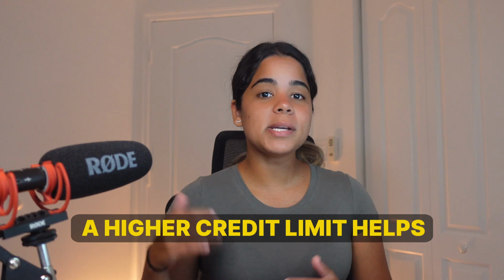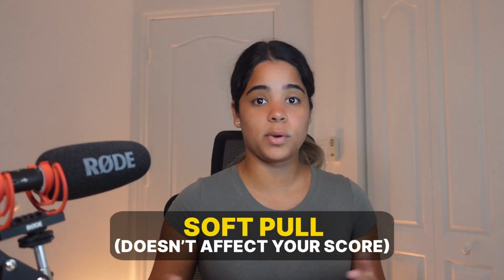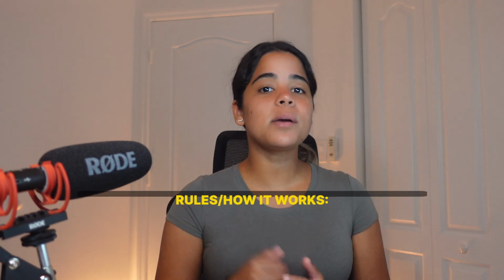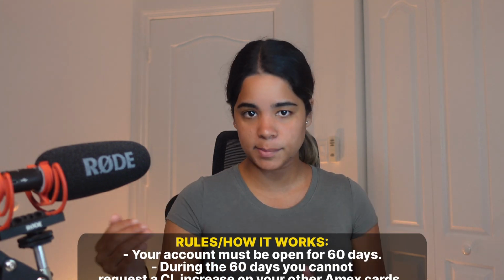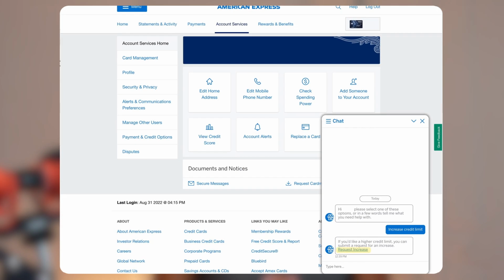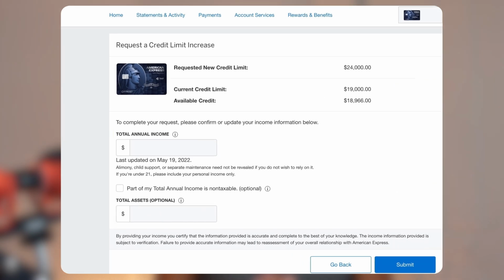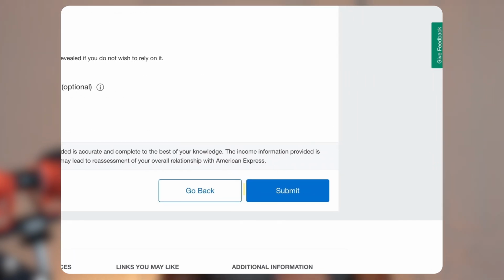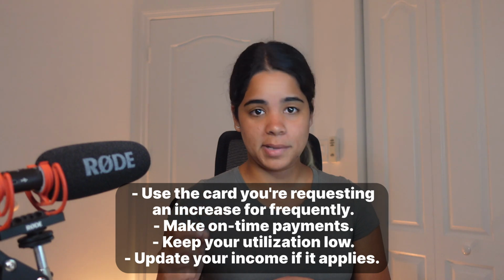How To Get A HUGE Credit Limit Increase From American Express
This video is on how to get a huge credit limit increase from American Express. You'll learn how to get a credit limit increase with American Express, how to triple your American Express credit limit, and learn the rules and steps to getting a huge credit limit increase or american express credit line increase on your American express credit cards like the amex blue cash everyday card and the amex blue cash preferred card.

In this video you'll learn:
- American express credit limit increase
- American express credit limit hack
- How to get a credit limit increase with american express
- How to get a credit limit increase with american express 2022
- How to get a credit limit increase 2022
- How to get a huge credit limit increase 2022
- How to increase your credit limit
- How to increase your credit card limit

MY YOUTUBE EQUIPMENT:
📷 - Camera:
🖥️ - Computer:
🎙️ - Microphone:
💡 - Lights:
💡 - Lamp:
✅ - Teleprompter:
🛋️ - Minimalistic couch:
CREDIT CARD OFFERS:
-💰Rakuten (GET $30) ⬇️

I am not a lawyer,CPA, lender, realtor or a financial advisor. The content in my videos should not be taken as legal, tax, financial advice, etc, and may or may not be outdated or inaccurate as the time this video was posted. It is your responsibility to verify all information from the video on your own. If any company is mentioned is because Dayanaplays has an interest in them. PLEASE DO NOT make buying or selling decisions based on Dayanaplays videos. If you need advice, please contact a qualified professional as I am not one.